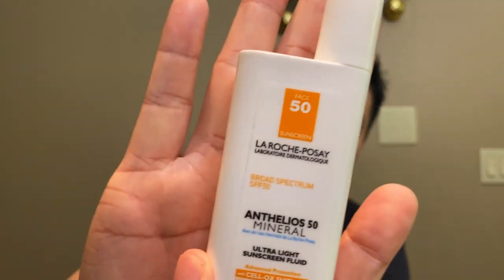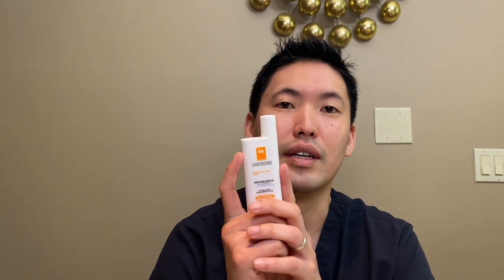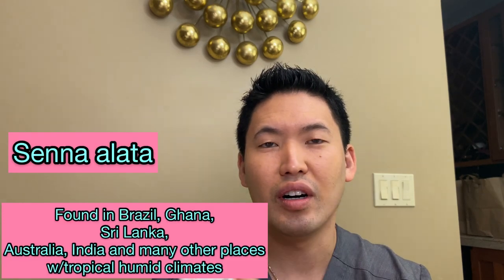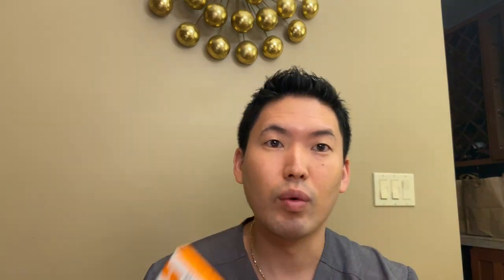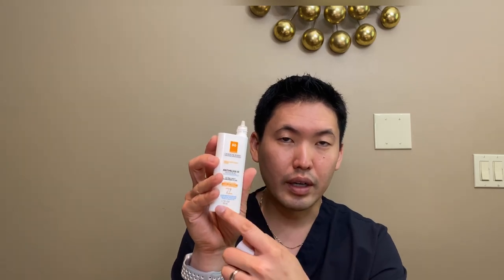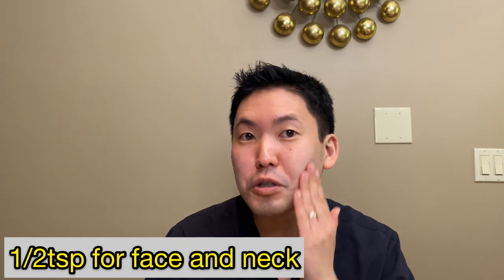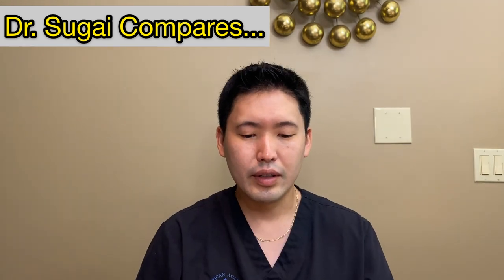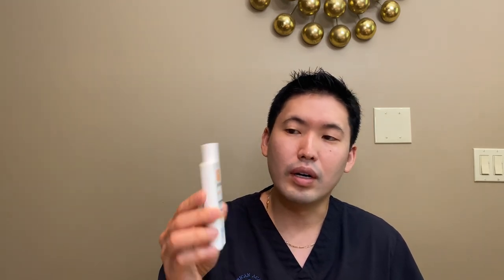Dr. Sugai Reviews: La Roche-Posay Anthelios 50 Sunscreen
Another addition to the Dr. Sugai Reviews... Series! I am excited to talk about this sunscreen (almost as excited as talking about EltaMD's UV Clear SPF). This is a solid option for both women and my fellow men out there who are looking for a water-resistant sunscreen that comes in tinted and non-tinted formulations.

Here I specifically review the NON-TINTED formulation that is purely mineral based (zinc and titanium).

I will break down the ingredients which I think makes this sunscreen special. Watch until the end to see what score I give this one!

I also have a bonus clip within this video where I am trying out my new microphone (thought it was time to upgrade the audio now that you all have made this channel serious biz)!

LRP Anthelios 50 non-tinted and tinted
EltaMD UV Clear
Cerave Hydrating Facial Sunscreen SPF 50
Microphone kit for iPhone, Lavalier Lapel Microphone Speaker, Xinying

Have a great rest of the summer and take care. Thank you so much for supporting the channel!